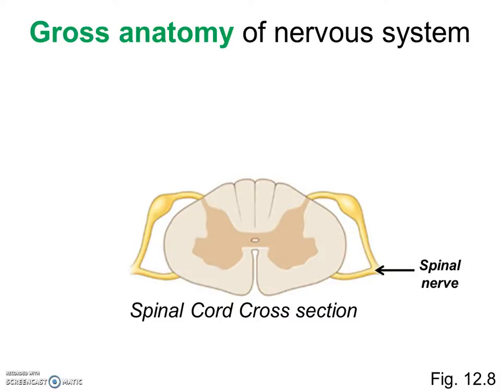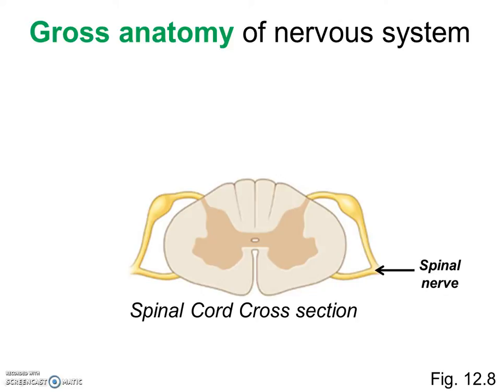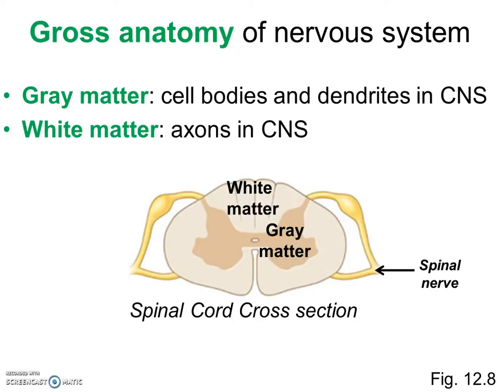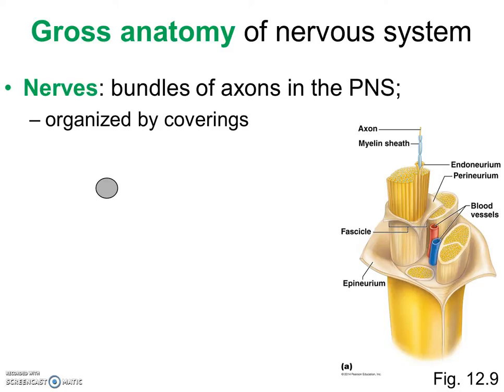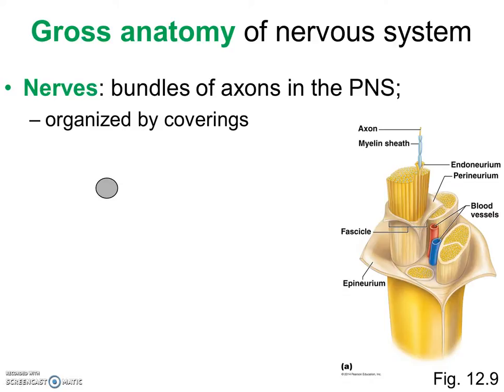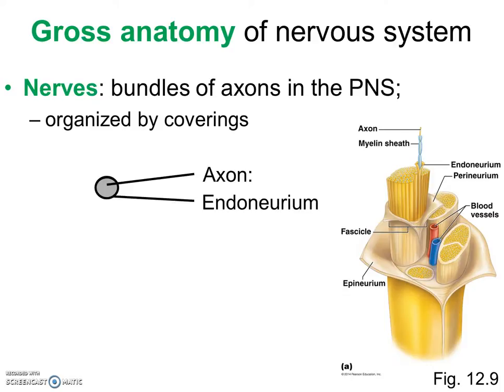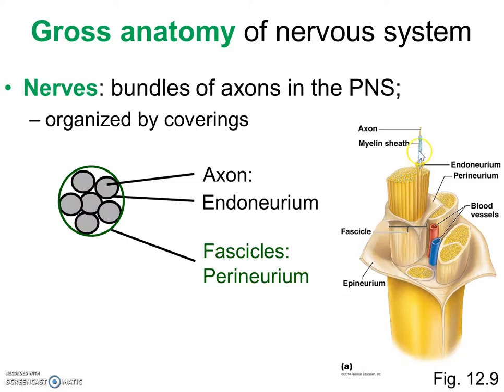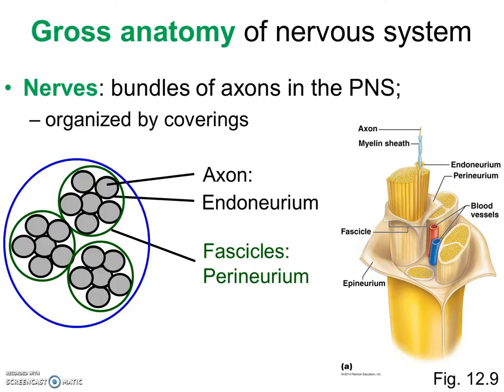Nervous System I pt4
Introduction to gross anatomy of nervous system